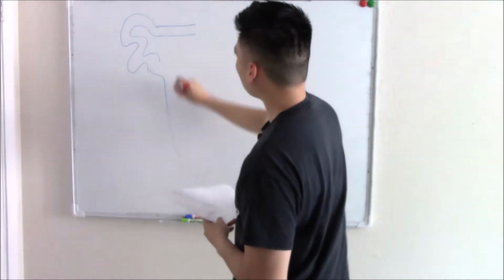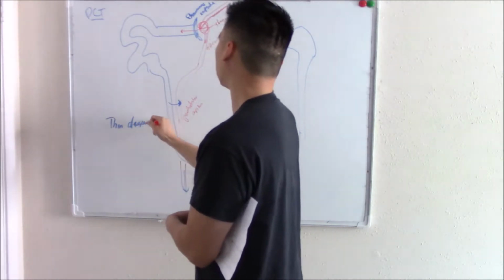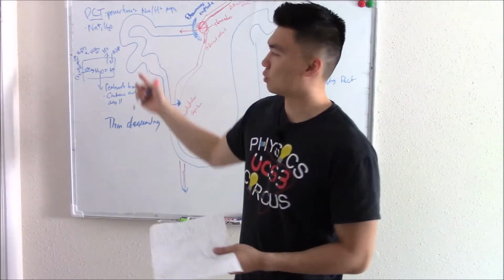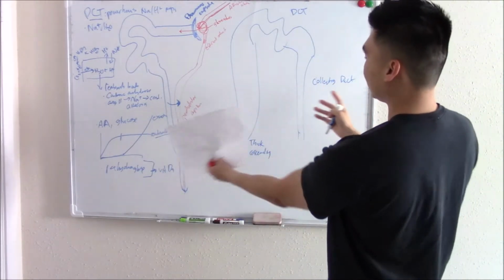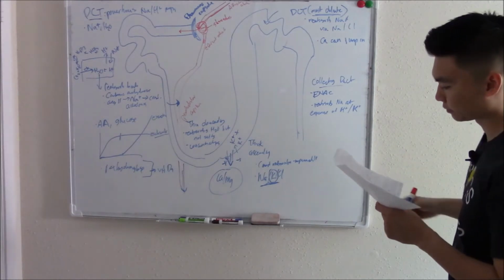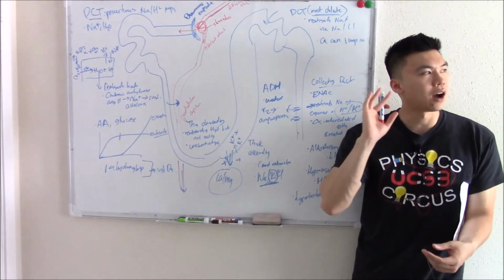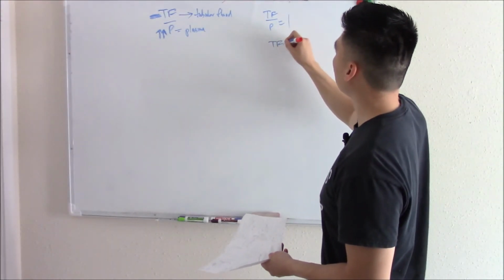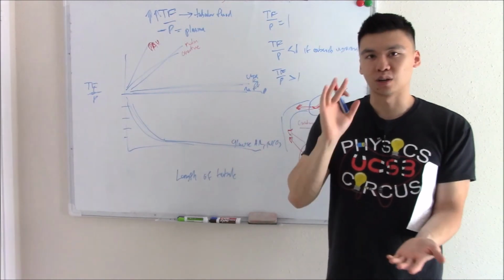USMLE Renal 3: Nephron Anatomy, Physiology and TF/P Graphs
Follow along with First Aid, or with my notes which can be found

This video is on the anatomy and physiology of the nephron. This is the functional unit of the kidneys! The nephron is made of the Bowman's capsule, proximal convoluted tubule, Loop of henle, distal convoluted tubules and collecting duct. This nephron is fed by the afferent arteriole. As you know, arterioles become capillaries and that's exactly what it does! It forms a bundle of capillaries called the glomerulus before eventually becoming the efferent arteriole and peritubular capillaries.  But back to the anatomy of the nephron!
Proximal convoluted tubule: the powerhouse of the nephron. It's the first line unit and reabsorbs most of the things in our urine, including glucose, amino acids, phosphate, and most of  our sodium. It reabsorbs sodium via the Na/H+ pump which is facilitated by carbonic anhydrase. Angiotensin II revs up this pump and helps us reabsorb more sodium and increase blood pressure. It also has a strong endocrine function by reabsorbing 1 alpha hydroxylase.
Thin descending limb can't reabsorb sodium but loves to take in water.
Thick ascending limb is the complete opposite! Here, it can't take in water, but loves to take in solutes via the Na/K/Cl channel. Something you should know, sometimes potassium backleaks and pushes calcium and magnesium paracellularly and helps us reabsorb these too!
Distal convoluted tubule; here urine is the most dilute. It reabsorbs salt as well as calcium!
Collecting duct: here you have alpha intercalated cells: these secrete acid. Also you have the ENAC channel that helps reabsorb sodium in exchange for potassium and hydrogen! Aldosterone increases these channels which can result in hypokalemia and alkalosis. However, in hypoaldosteronism, you get salt wasting with hyperkalemia and acidosis! Another hormone works on here in the form of ADH! This works on V2 receptors which increase water channels aka aquaporin channels. Now to balance out the high water reabsorption, our thick ascending limb increases it's solute uptake and urea. That does it for normal anatomy. Now let's talk about some physiology, in particular TFP graphs!

Now to preface it, we reabsorb things at different rates when compared to water. For example, we reabsorb electrolytes at the same rate as water. Meanwhile there are some things like glucose and amino acids faster than water. Conversely, we have things we dont want to reabsorb! We can tell the difference via the TFP graph.

When TFP = 1, then we reabsorb things at the same rate as water. E.g. is electrolytes. When TFP is less than 1, then this is bicarb, glucose, amino acids. That's it!